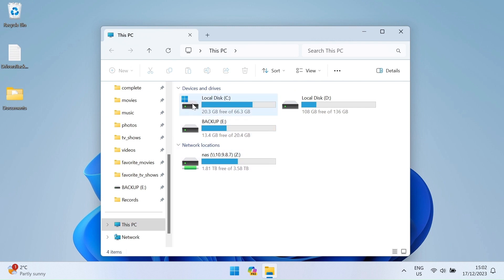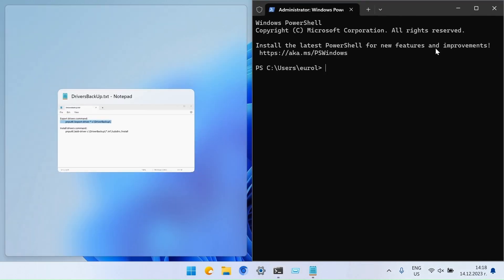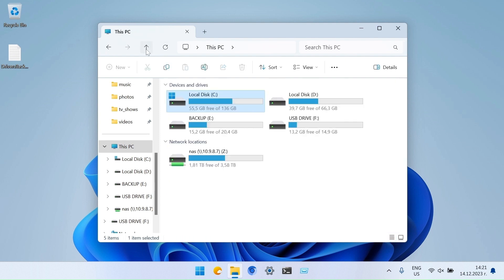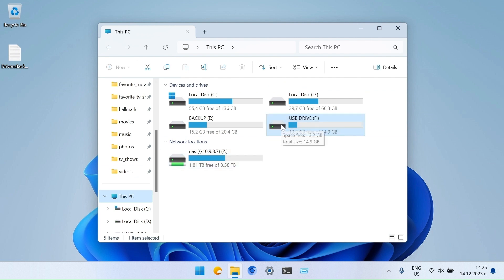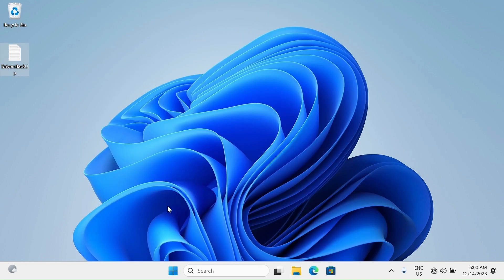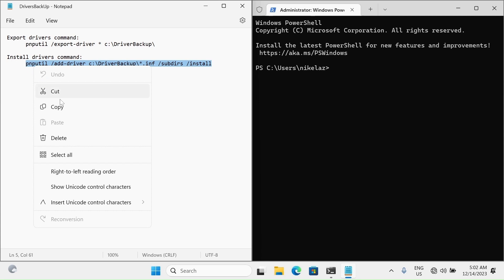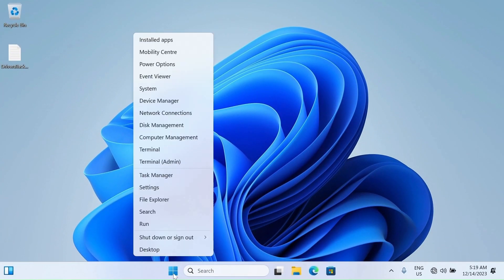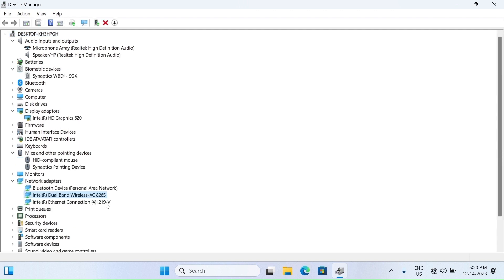Easy Export, Back Up and Install All Drivers in Windows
Welcome to this video. I will show you how to extract, backup, and install multiple drivers (graphics, sound, wifi and wired network, firmware etc.) with the Microsoft command-line tool PnPUtil (pnputil.exe).

Export drivers command:
 pnputil /export-driver * c:\DriverBackup\

Install drivers command:
 pnputil /add-driver c:\DriverBackup\*.inf /subdirs /install

Contents:
0:00 Introduction
0:10 Export Drivers
0:49 Backup Drivers on USB Drive
1:36 Import/Install Drivers